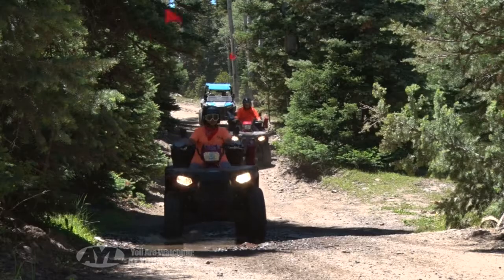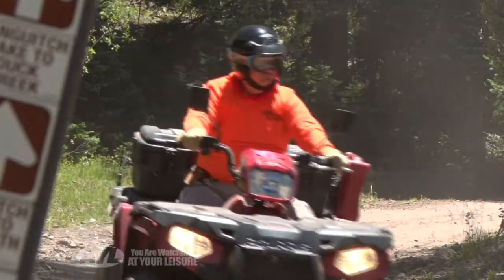2nd Left Hand Canyon ATV Ride - Parowan UT, Iron County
2nd Left Hand Canyon in Parowan, Utah in Iron County is an easy and beautiful ATV trail.  It changes from green meadows to red rock and a creek on the side.  There are side trials that are more challenging.

DIRECTIONS:
2nd Left Hand Canyon is southeast of Parowan right off I-15. From Yankee Medows at the lake go to Trail no. 1 to 14 and take 2nd Left Hand Canyon.  Continue riding through Parowan Canyon to see beautiful red rock..

2469 E. 7000 S. Suite 110
Salt Lake City, Utah 84121